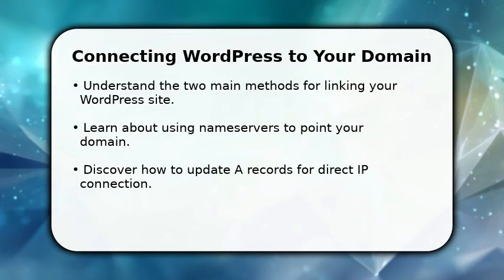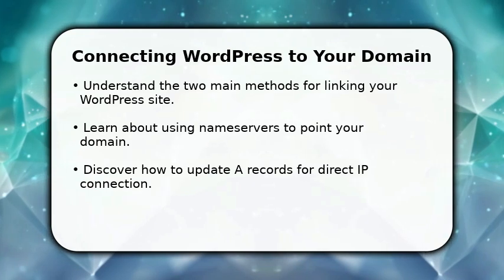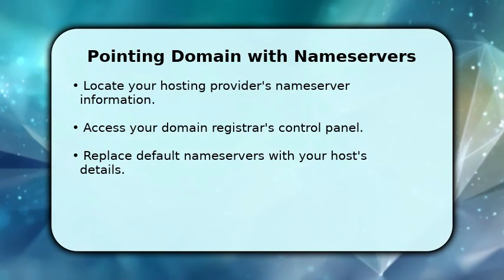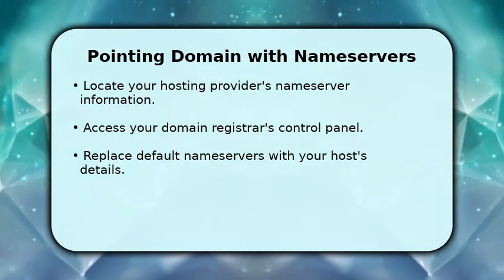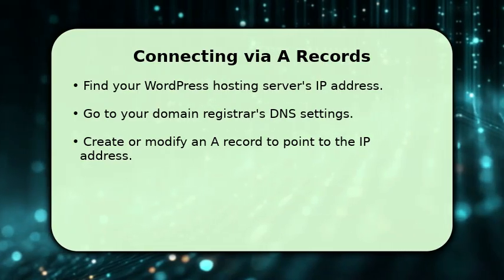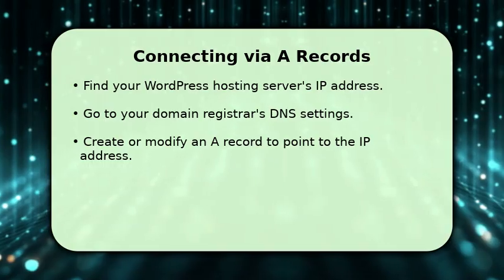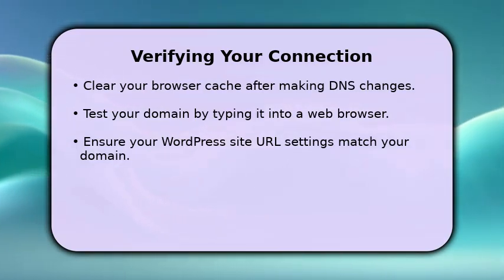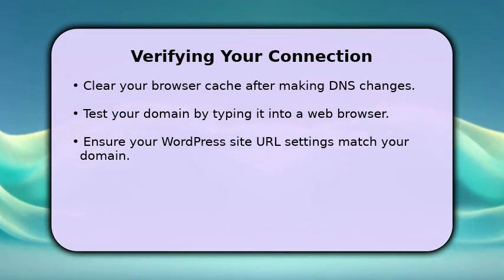How to Connect WordPress with Your Domain (New 2025)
▸ (t) Learn how to connect your WordPress website to a custom domain in this step-by-step guide. Discover the easiest methods to secure your online presence and take control of your digital identity. Get started today!